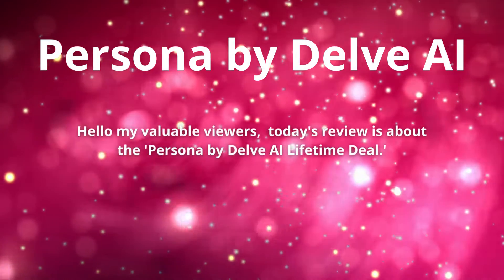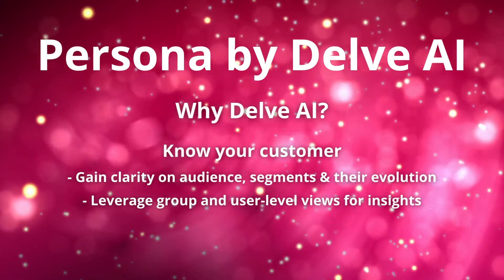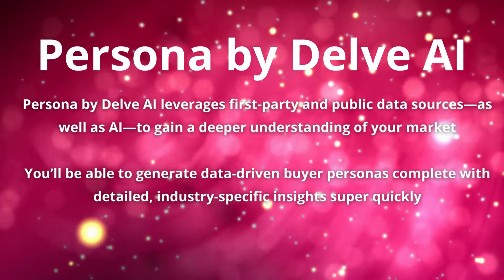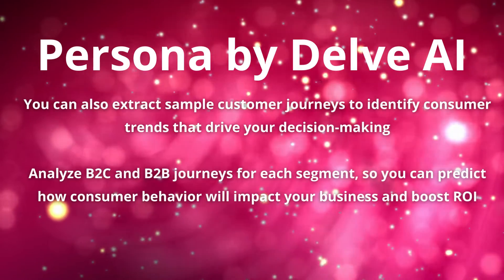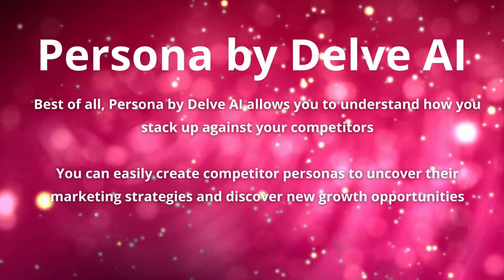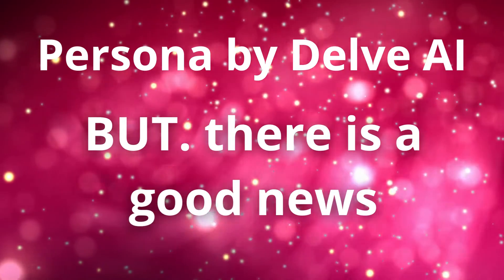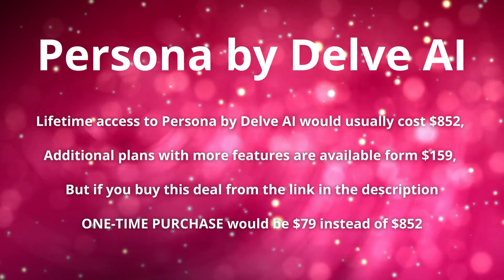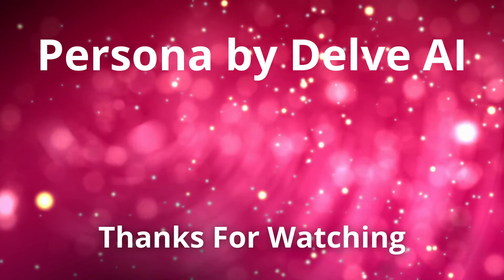Persona by Delve AI Review | Automate your deep market research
Connecting with the right target audience takes technical prowess and marketing finesse. (“GREAT job on the email campaign, except they’re all addressed to [insert name here].”)

But between all your surveys, interviews, and web analytics tools, you’re winding up totally overwhelmed by raw data that does little for your ROI.

If only there was an AI-powered platform that made insightful market research as easy as a few clicks.

Say hello to Persona by Delve AI.

Persona by Delve AI Review.

Lifetime access to Persona by Delve AI would usually cost $852,

Additional plans with more features are available for $159,

ONE-TIME PURCHASE will be $79 instead of $852

for more excellent Lifetime Deals on Appsumo.

Our goal is to assist you to create the most straightforward purchasing decisions. However, the views and opinions expressed are ours only. As always, you ought to do your own due diligence to verify any claims, results, and statistics before making any quiet purchase.